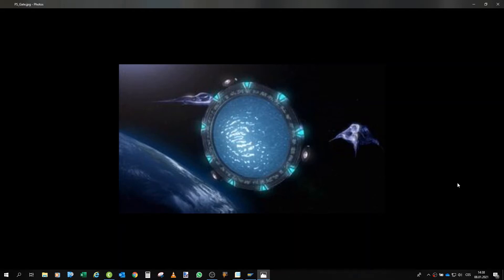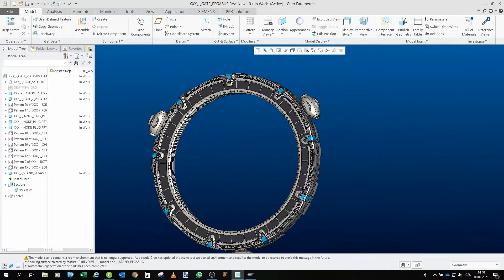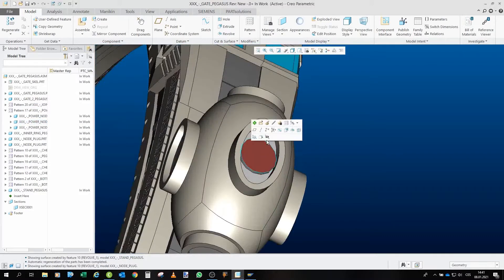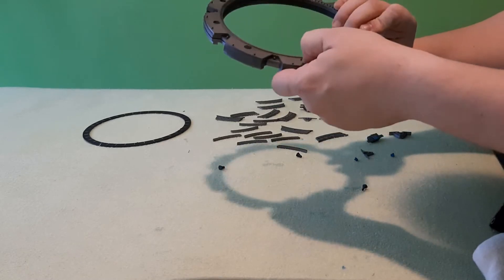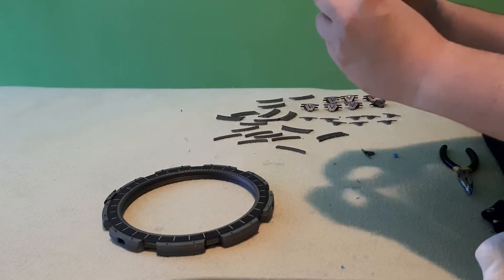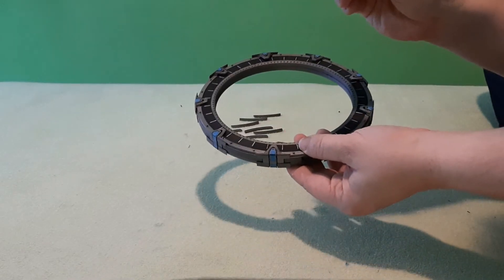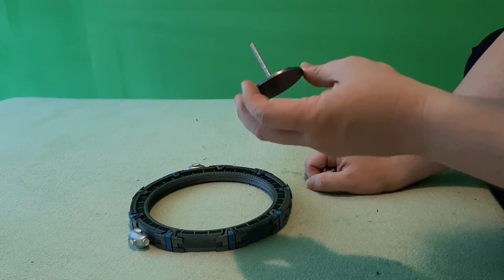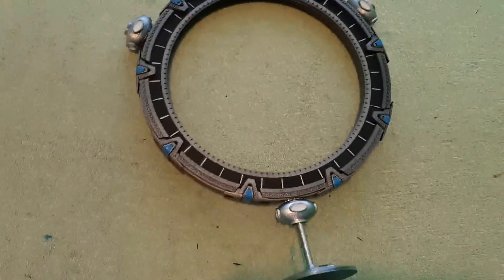Project Stargate Part 10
This is the tenth part of the Stargate Project. In this video, we will take a look at all the Pegasus Space Gate. I will show you  the model and then we will print it out and assemble.